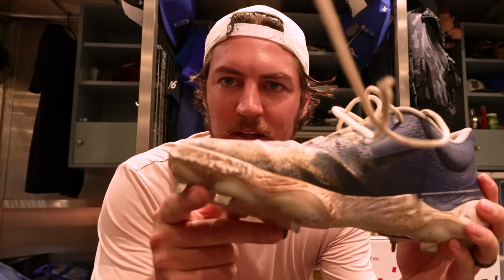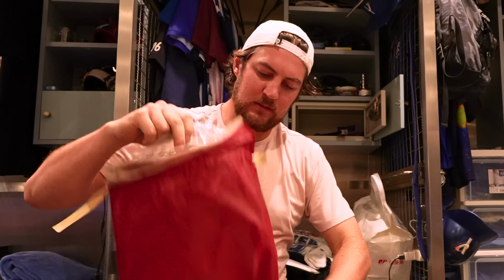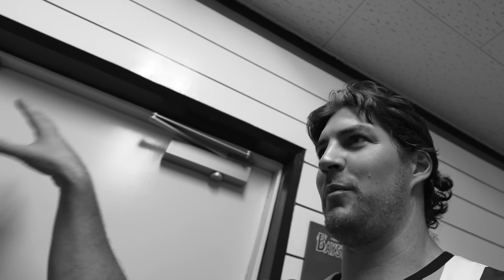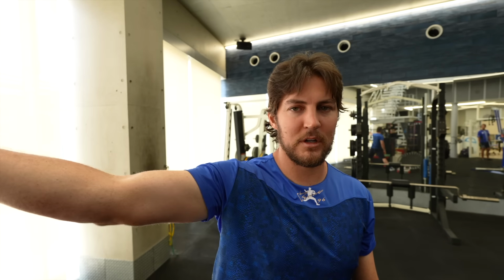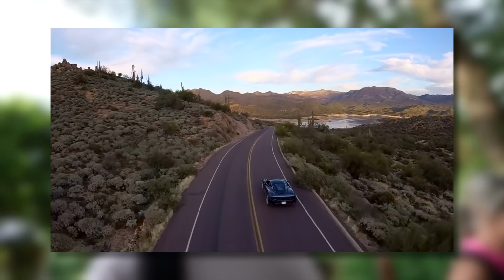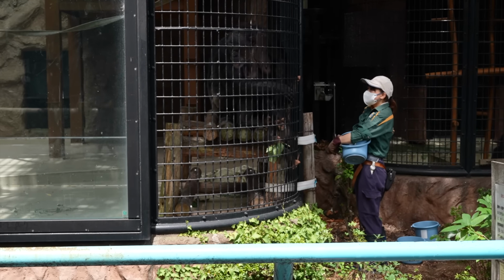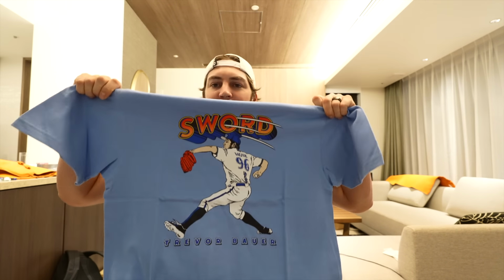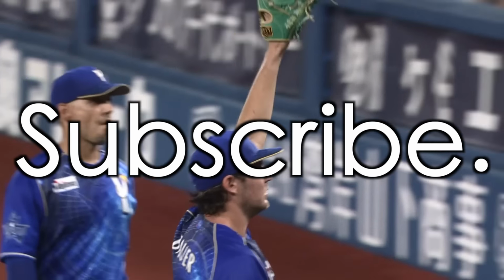I Had To Spray Paint My Cleats To Play